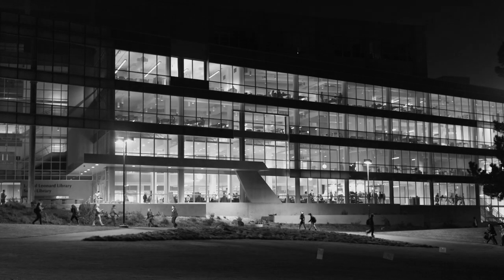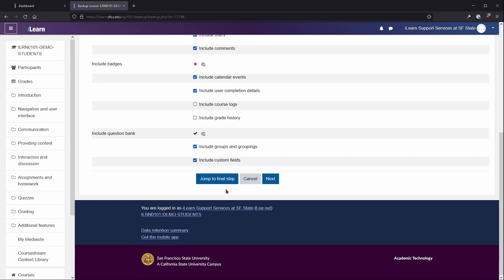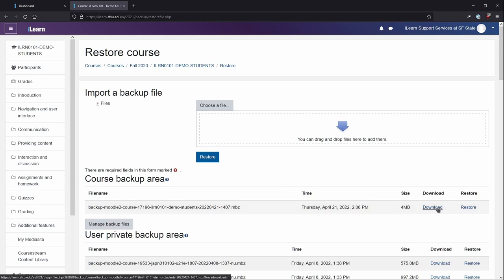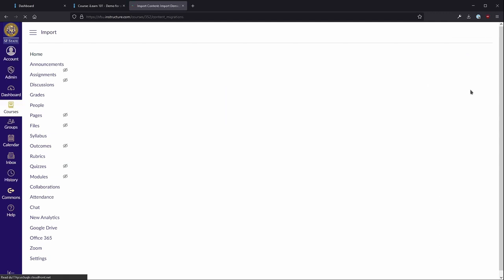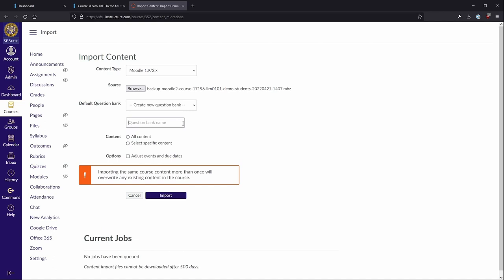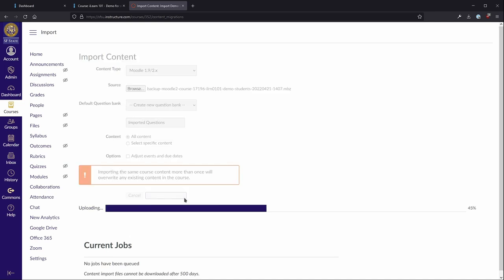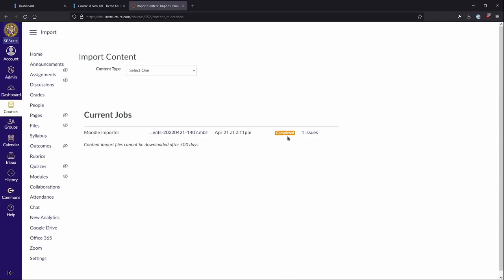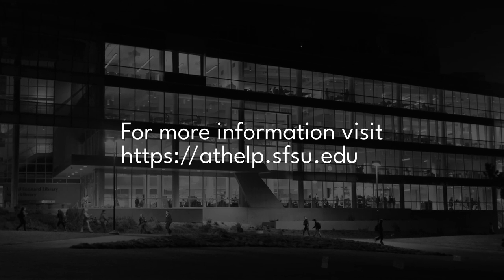Import course content from iLearn into Canvas